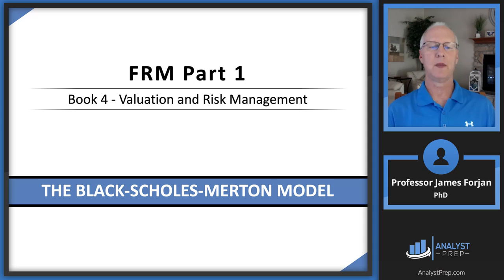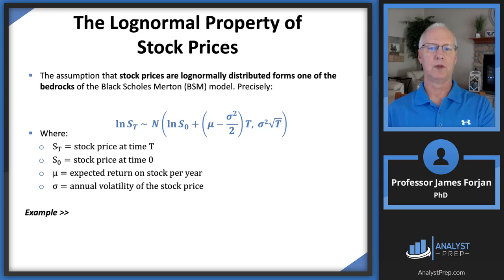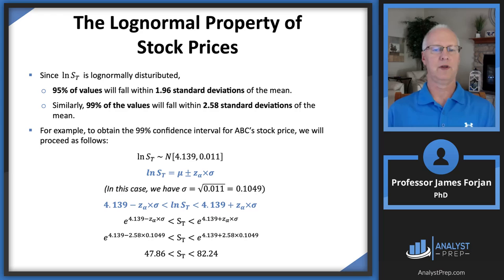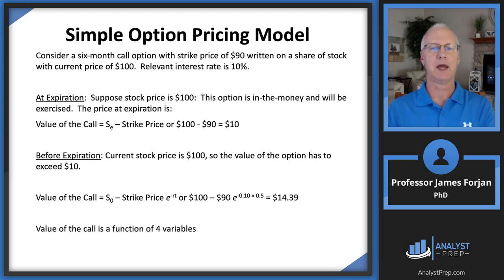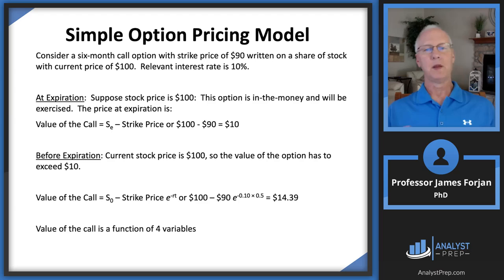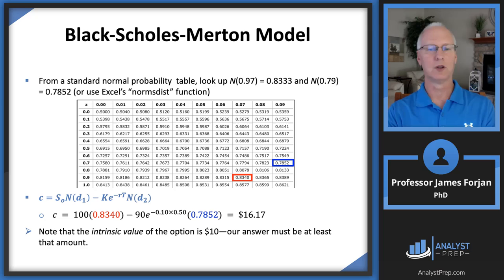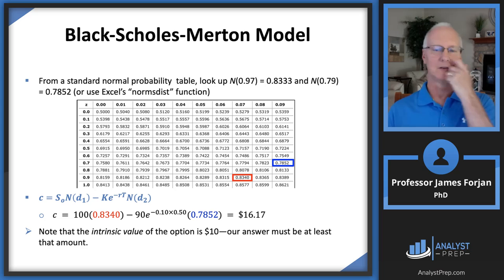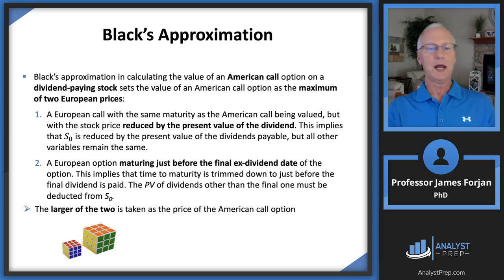The Black-Scholes-Merton Model (FRM Part 1 2023 – Book 4 – Chapter 15)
After completing this reading, you should be able to:
 - Explain the lognormal property of stock prices, the distribution of rates of return, and the calculation of expected return.
 - Compute the realized return and historical volatility of a stock.
 - Describe the assumptions underlying the Black-Scholes-Merton option pricing model.
 - Compute the value of a European option using the Black-Scholes-Merton model on a non-dividend-paying stock.
 - Compute the value of a warrant and identify the complications involving the valuation of warrants.
 - Define implied volatilities and describe how to compute implied volatilities from market prices of options using the Black-Scholes-Merton model.
 - Explain how dividends affect the decision to exercise early for American call and put options.
 - Compute the value of a European option using the Black-Scholes-Merton model on a dividend-paying stock.